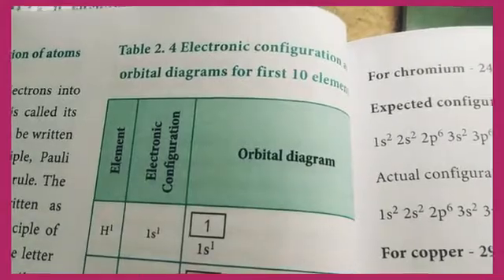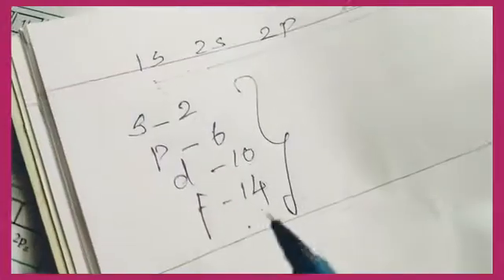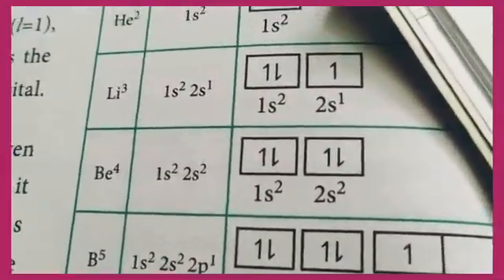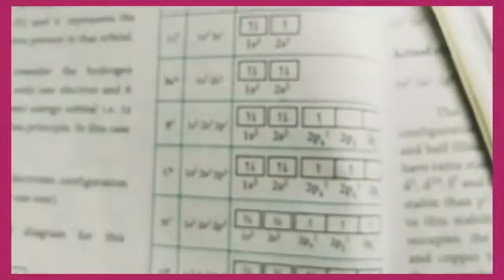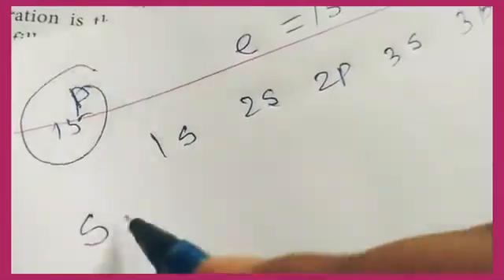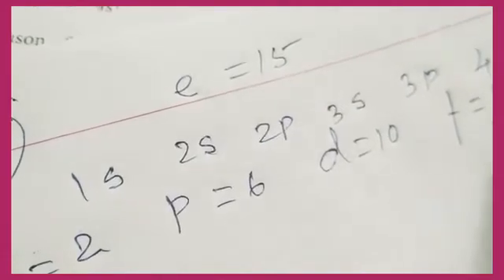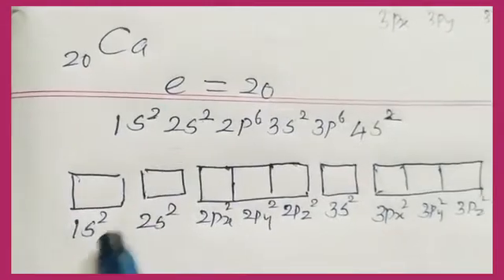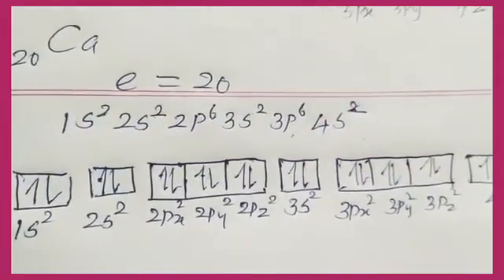11th chemistry|electronic configuration and orbital diagram of first ten elements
Published on 6th September 2021.
This video is about electronic configuration and orbital diagram of first ten  elements in the periodic table.